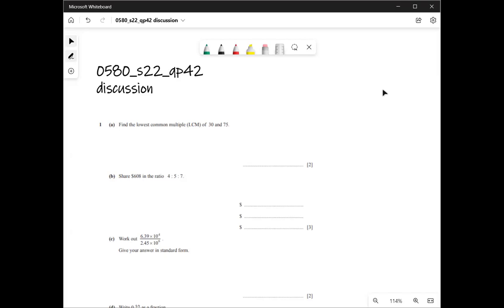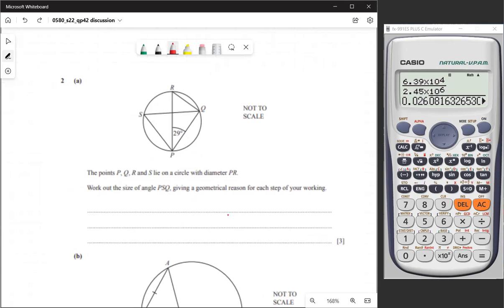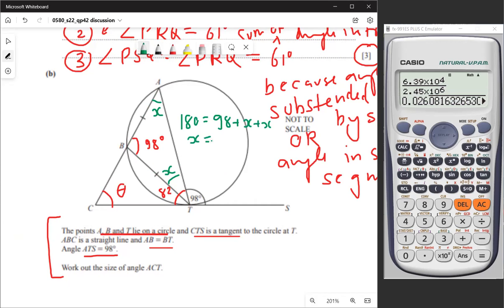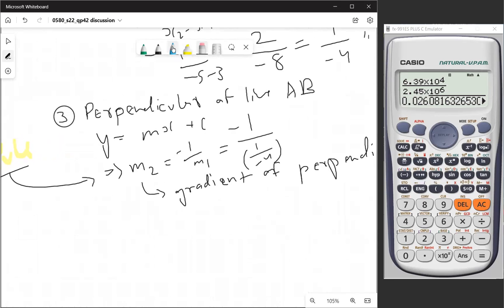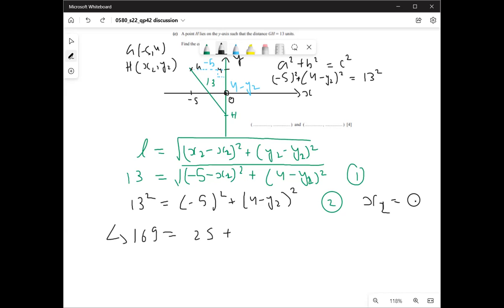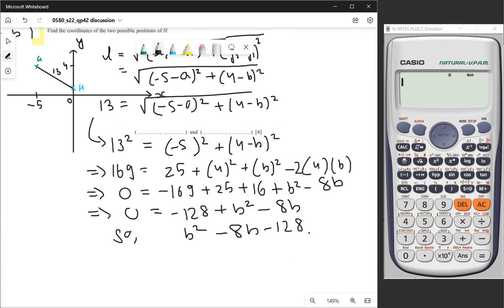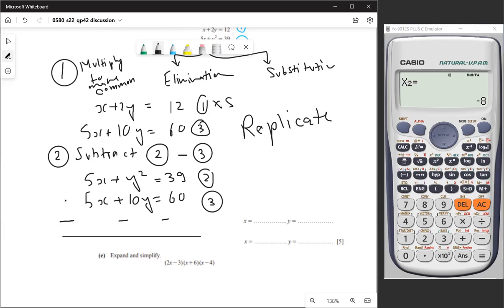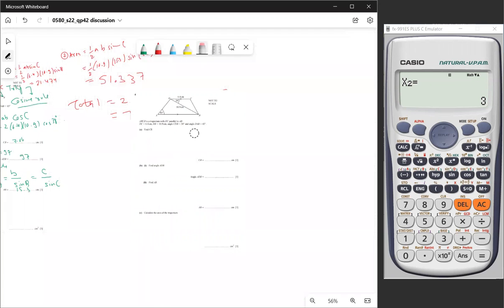0580_s22_qp42 | IGCSE Maths May June 2022 Paper 42 _ Solutions